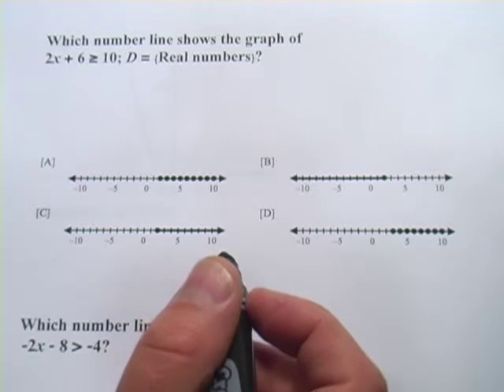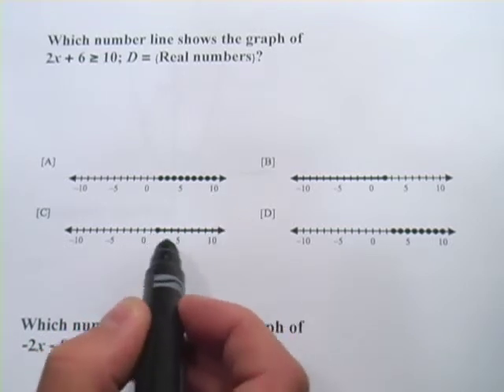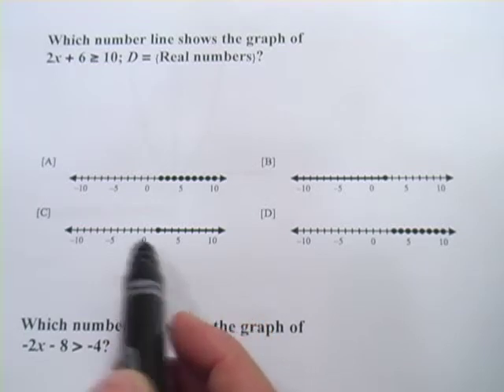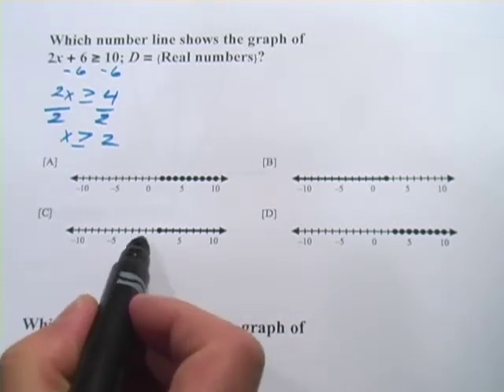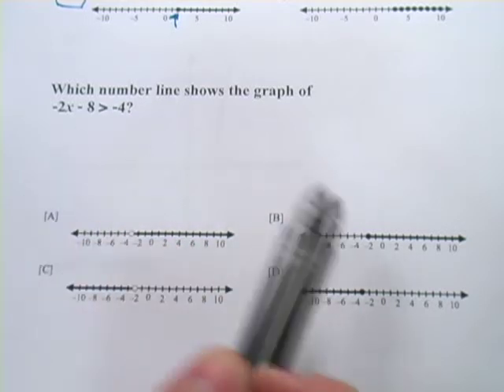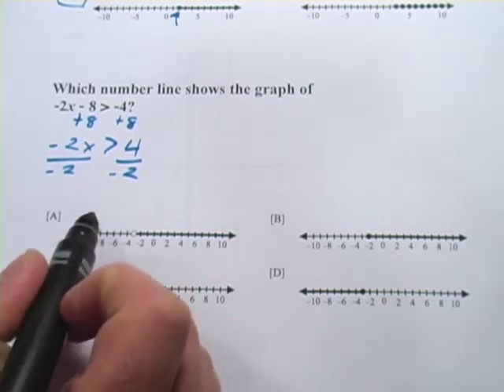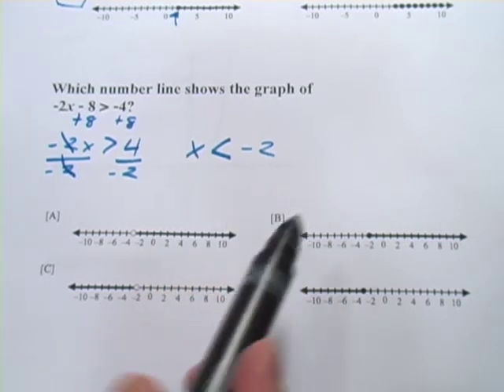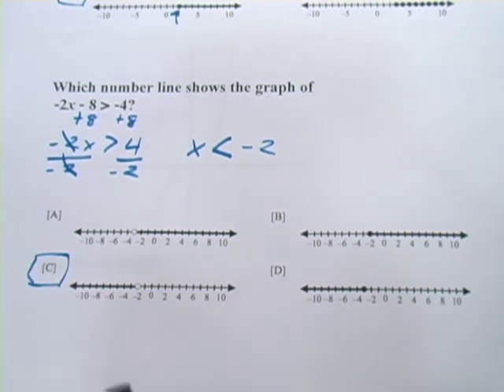Multiplicative Property of Inequality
How to solve inequalities and choose the correct number line graph